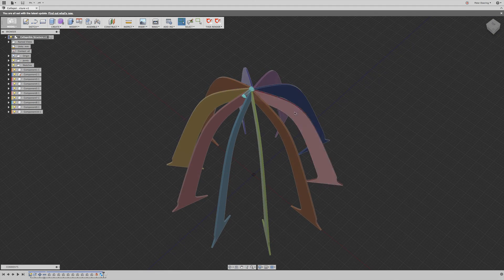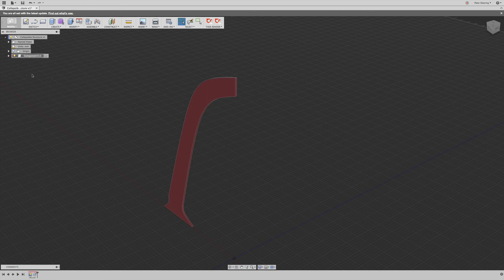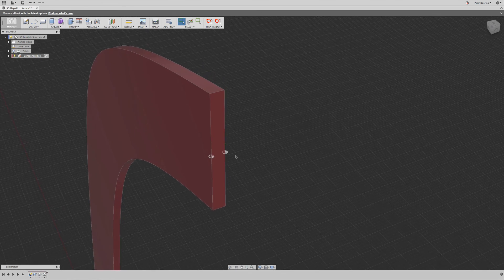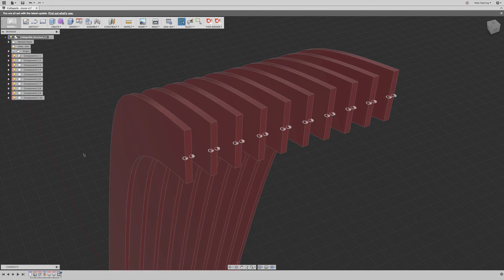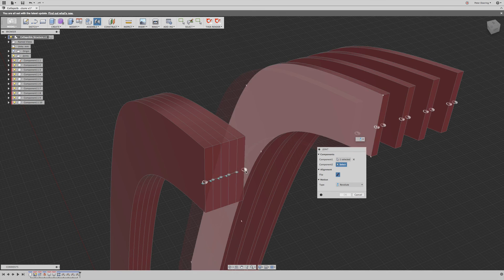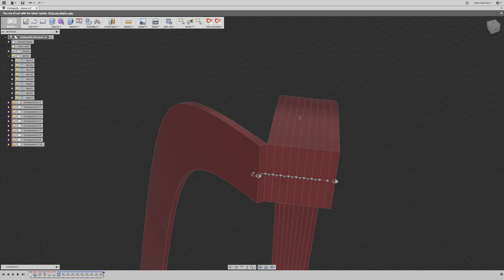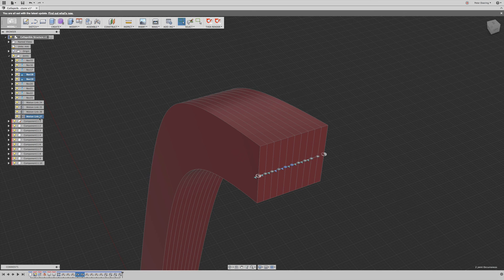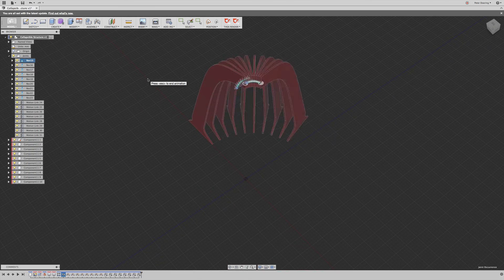Fusion 360 - Collapsible Structure with motion links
Optimizing the workflow used to build a collapsible structure and animating it with the help of joints and motion links.